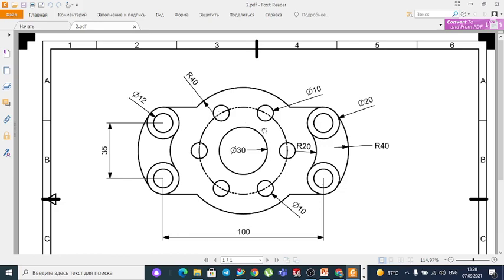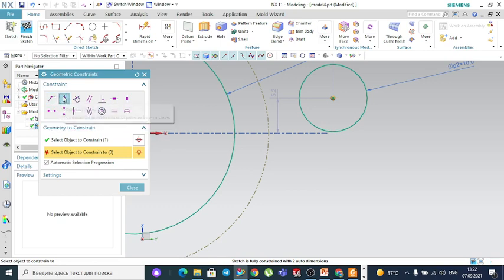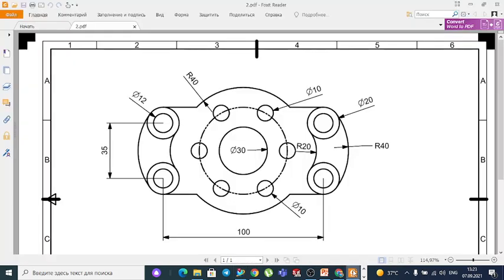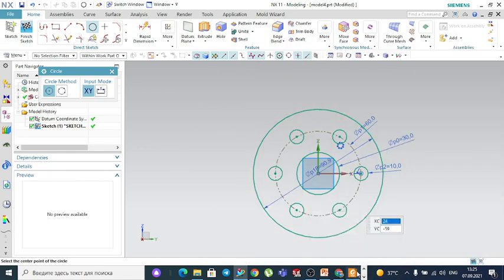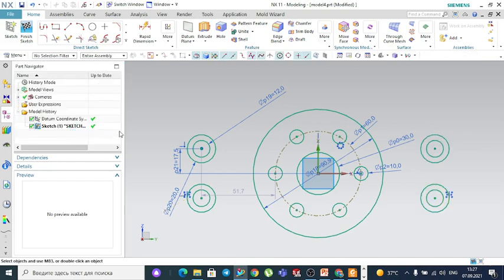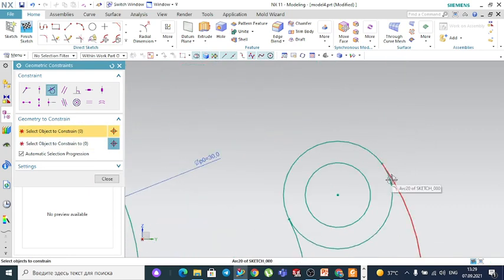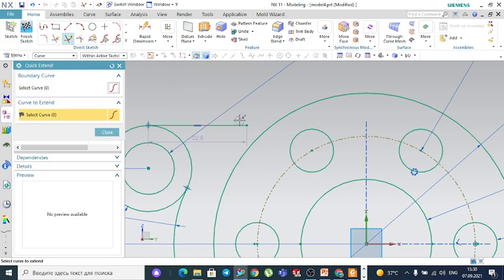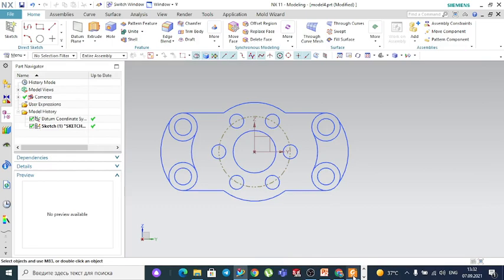Siemens NX Practice_1: Sketch Solver practice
In this tutorial you will learn how to obtain 2 dimensional sketches in NX and as well as you learn dimensional and geometric constraints.Finally you will practice use edit sketch tecnniques like trim, pattern curves